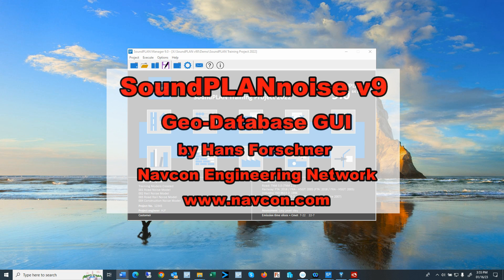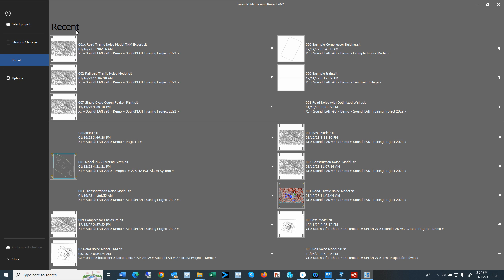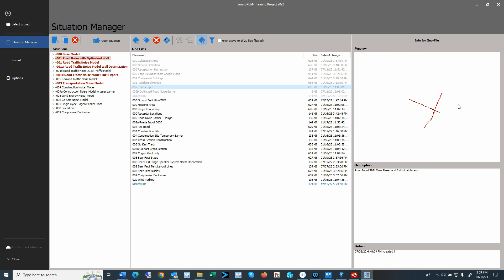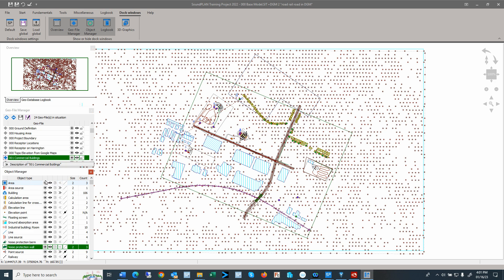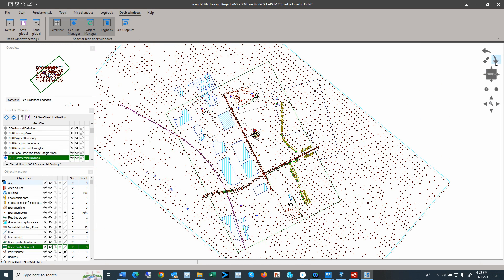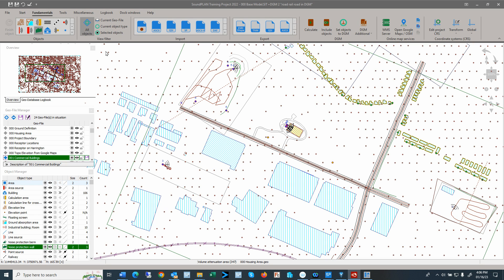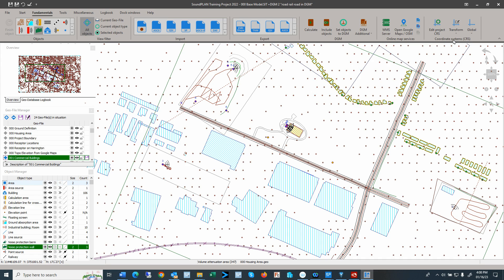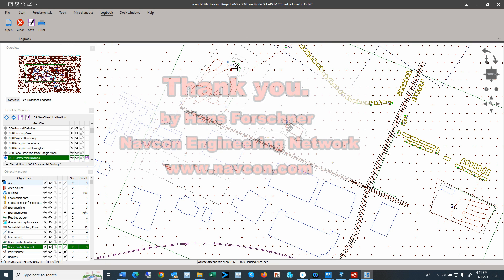SoundPLAN v9 Geo-Database Introduction Situation Manager & Ribbons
This video high-lights the SoundPLANnoise v9 Geo-Database.
The Geo-Database has been completely overhauled in regards to the options, dialogs, menus and online map services.  Although the GUI has changed, the data structuring and features in terms of data compilation and editing are for the most part, the same.

Any comments, thumps-up ...  or questions - please let me know - thank you.

Time Line
0:00 Introduction
1:20 Start Geo-Database
1:25 Situation Manager
1:40 Recent Situation (use pin for projects)
2:30 Main Situation Page - Options
4:20 Open Situation
4:30 Docking Windows (Overview, Geo-File Manager, Objects, Logbook, 3D Graphic)
6:20 3D Graphic Window (Object Type, Display ,...)
7:20 Zoom with Mouse Window, Rotation and Zoom and Reset Handle
8:50 Start Ribbon (Object digitize, View filter, Bitmaps, Angle, Select objects, Property Table, Edit Objects)
9:30 Fundamental Ribbon (Object, View filter, Import, Export, DGM Processing, Online Maps, Coordinate System)
11:50 Tools Ribbon (Object, View filter, Geometry Tools, Building Tools, Height Tools Misc.)
12:50 Miscellaneous Ribbon  (Road, Rail, Industry Documentation, Preflight & Search, Settings)
13:20 Logbook (Save, Clear, print)